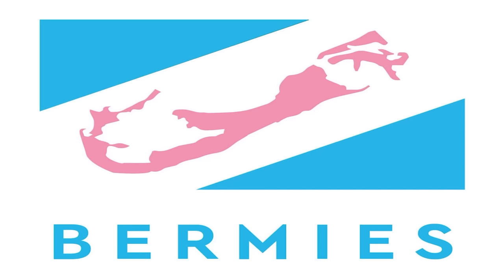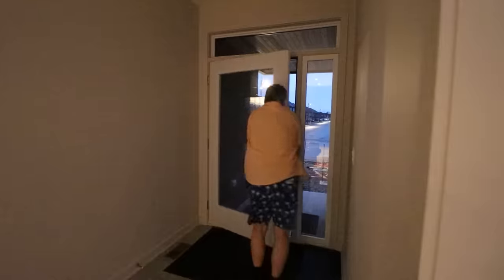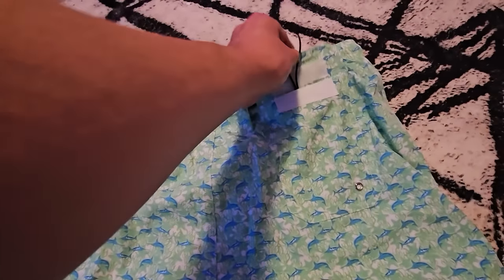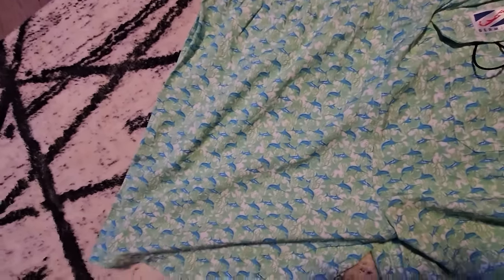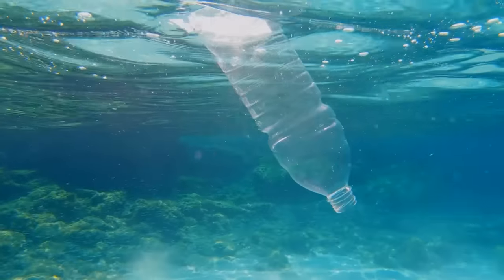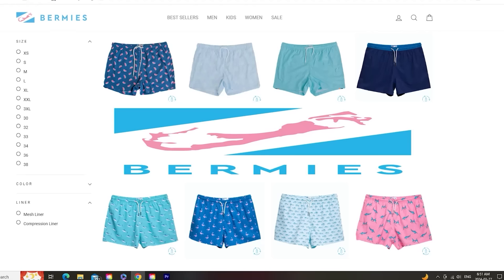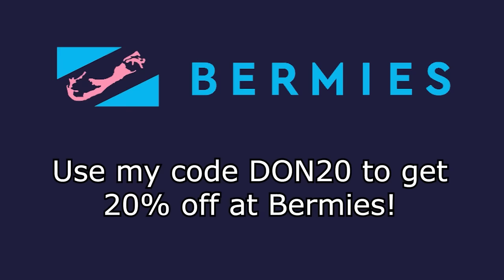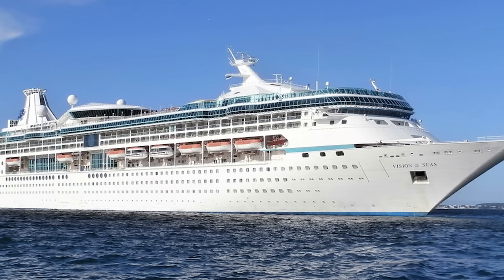CRUISE SHIP FLOODS, NEW TAX ON CRUISERS, CRUISE PORT CLOSED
Cruise lines scramble to find new port after bridge accident in Baltimore closes the cruise port.  Carnival cruise ship floods causing the next cruise to close off some cabins and cancel peoples cruise.  Haines becaomes the latest port to add a new tax on cruise passengers.
My Mailing Address is :
Don's Family Vacations PMB #471​​​​​​​​​​​​​​​​​​​​​​​​​    900 Greenbank road Unit 11E Nepean Ontario K2J 4P6 THE UPS STORE